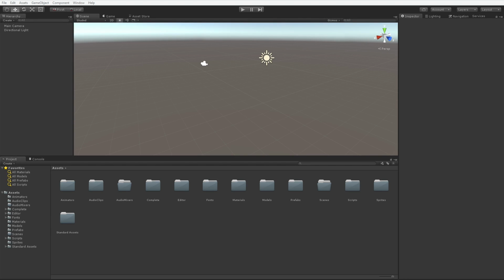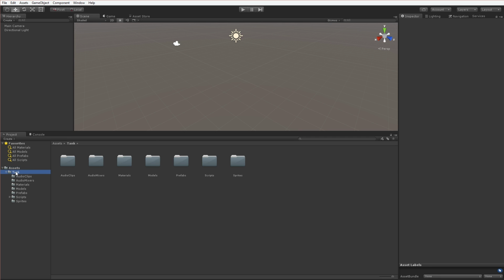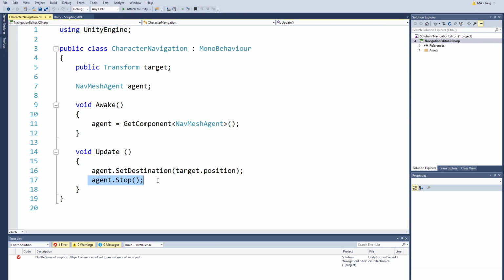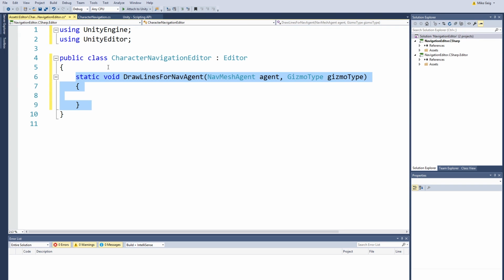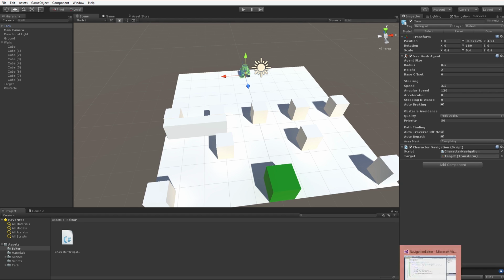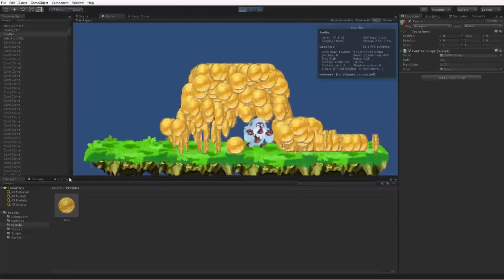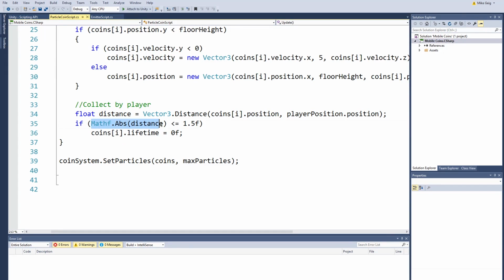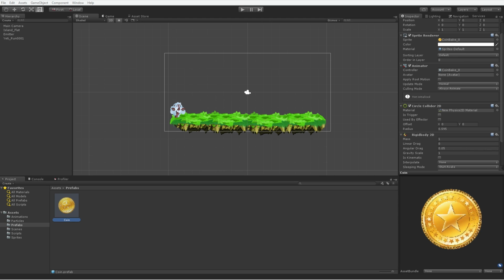Live Training Sep. 21st, 2015: Unity Tips and Tricks Grab Bag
Who doesn't like unitytips? In this session we will look at a bunch of different tips and tricks that you may not have known about. Topics include how to: Visualizing in the scene view with editor extensions, modularizing assets, and using particles for performance gain. We are literally cramming as much stuff into an hour session as we can, so who knows how much we'll cover! Let's find out!
Trainer: Mike Geig